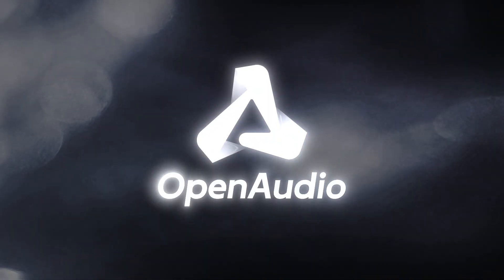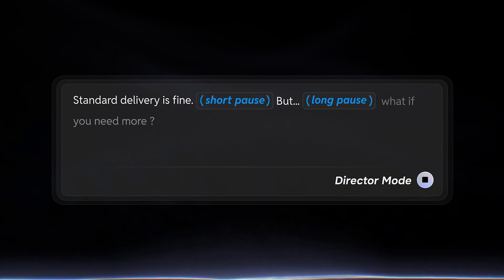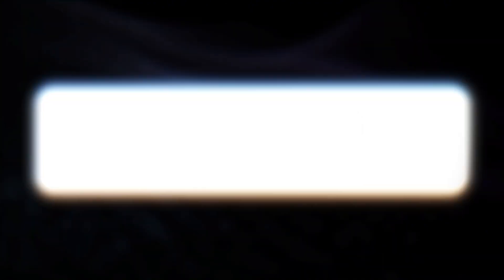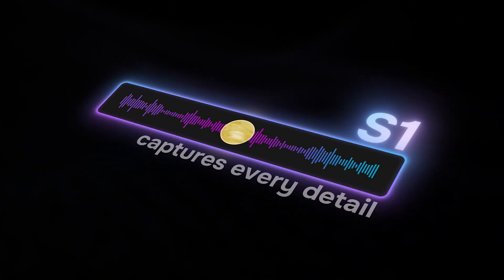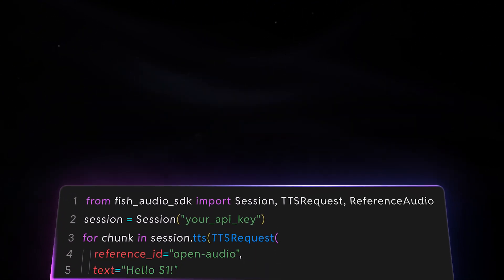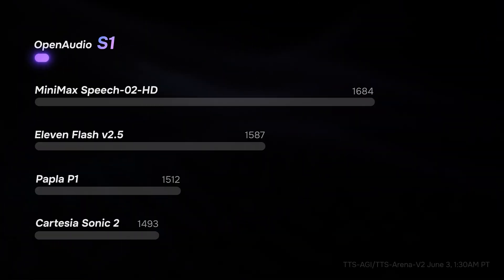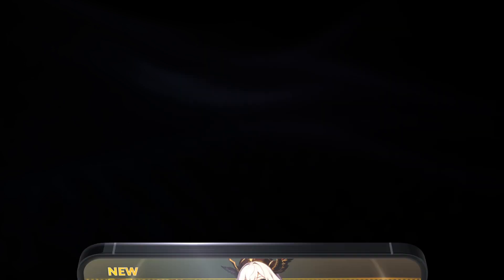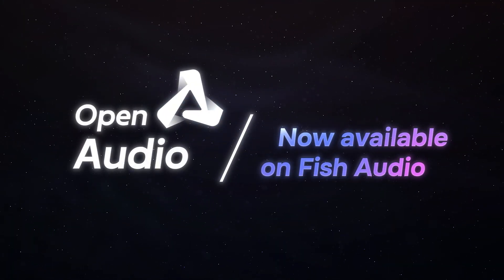Introducing Fish Audio S1! The next leap in expressive voice AI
This launch marks a significant step in our mission to empower creators with unparalleled control over AI voice generation. With OpenAudio S1, you're not just generating speech; you're directing a voice actor.

Key capabilities we're shipping with OpenAudio S1:

Revolutionary Emotional Precision: We believe it's not just what you say, it's HOW you say it. ✨ OpenAudio S1 allows you to control fine-grained emotional nuances through natural language prompting, putting you in the director's chair.

Diverse Emotional Palette: Control a spectrum of emotions via natural language: From (angry), (happy), (sad) to nuanced (emphasize), (whispering), (empathetic), and more!

Industry-Leading Performance: Our benchmarks show S1 outperforms every competitor in expressiveness, naturalness, and accuracy 📈, ensuring your audio is always top-tier.

Unlimited Creative Freedom: Whether you're making memes 🤣, directing a movie 🎥, or crafting any other form of content, our S1 model gives you the creative freedom to voice anything you desire!

This release is part of an ongoing push to make AI voice generation more intuitive, powerful, and versatile for everyone.

What do you think? Let us know your thoughts!